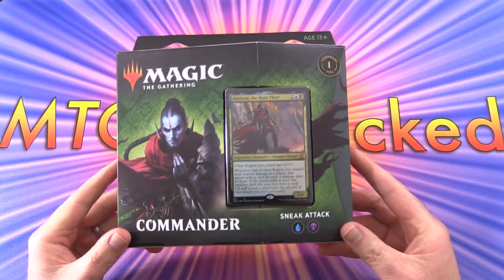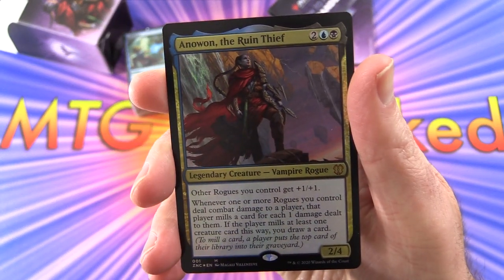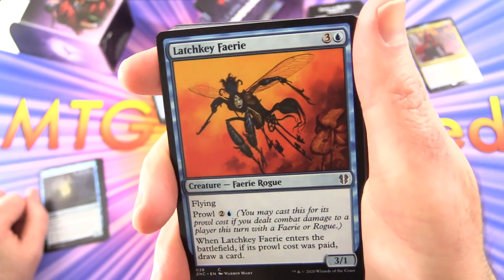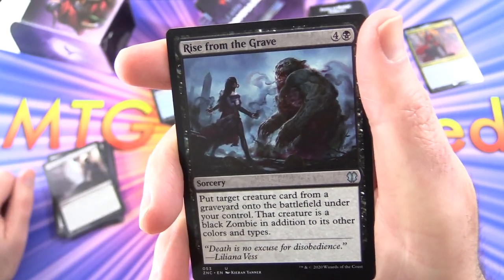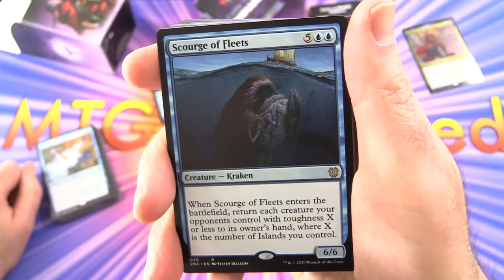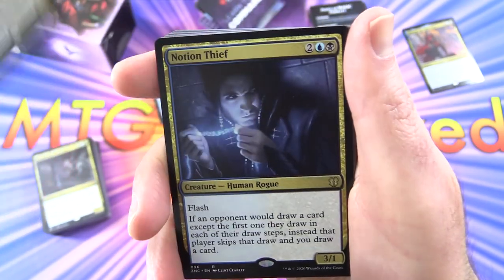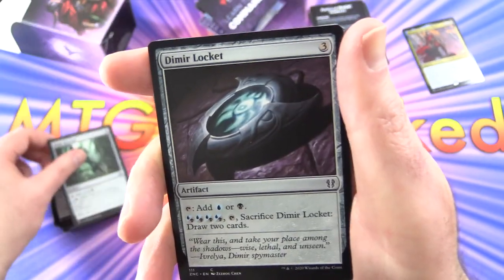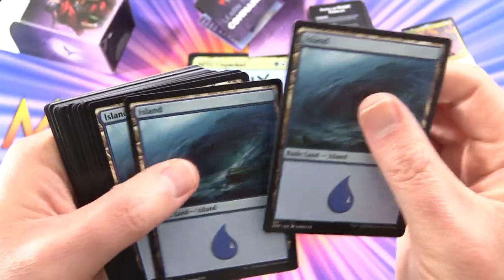Zendikar Rising Commander Deck: Sneak Attack Unboxed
Unpacking the Magic The Gathering: Zendikar Rising Commander deck, Sneak Attack.